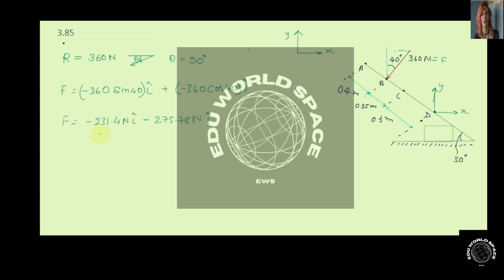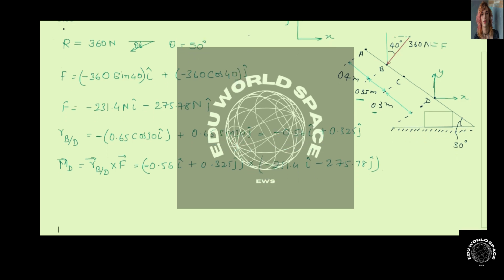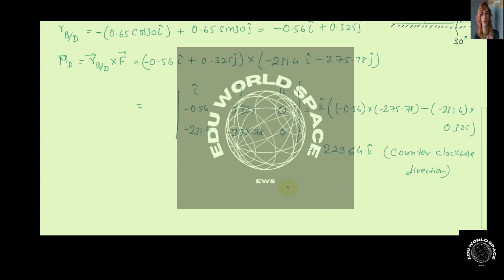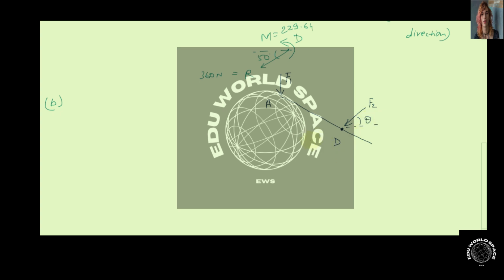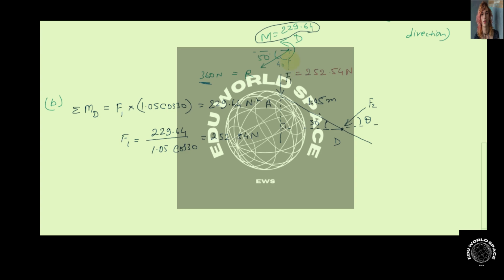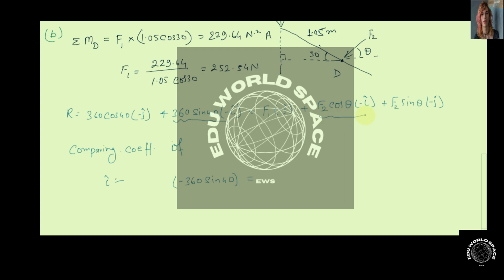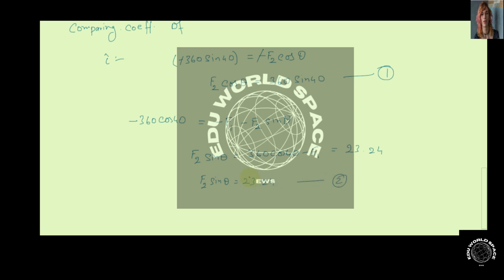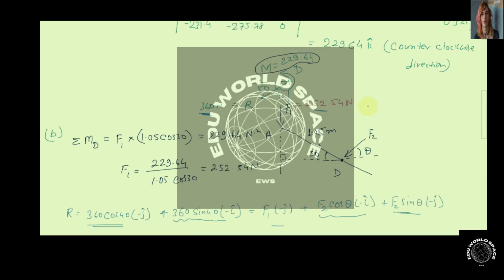A worker tries to move a rock by applying a force to a steel bar as shown. (a) Replace that force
A worker tries to move a rock by applying a force to a steel bar as shown. (a) Replace that force with an equivalent force-couple system at Two workers attempt to move the same rock by applying a vertical force at and another force at Determine the two forces if they are to be equivalent to the single force of part .